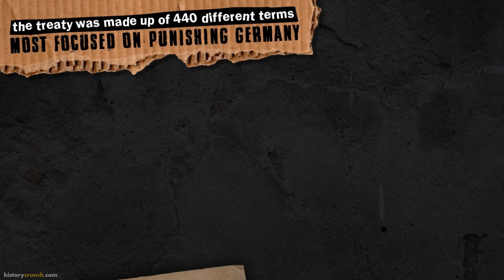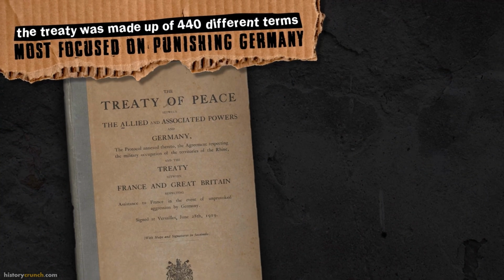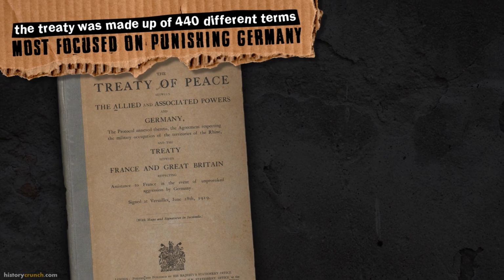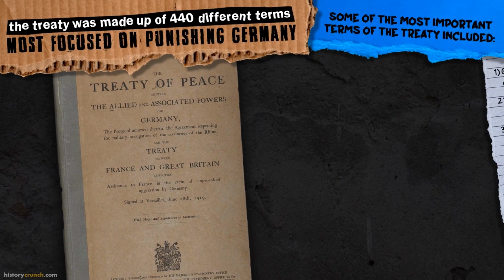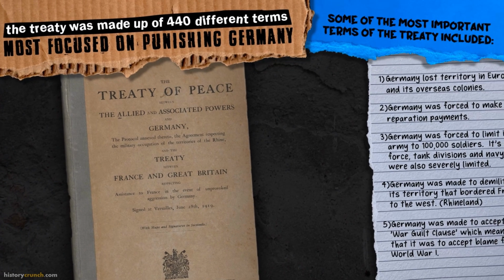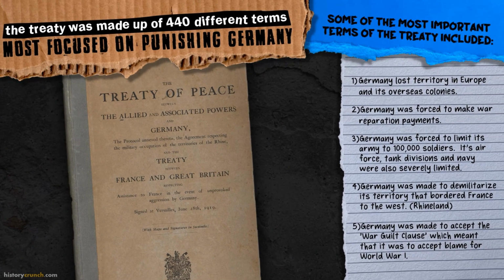Treaty of Versailles - Video Infographic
The signing of the Treaty of Versailles was one of the most significant historical events from the first half of the 20th century.  First, it formally ended World War I and laid out punishments for Germany.  While, World War I came to an end on November 11th, 1918 with the signing of the armistice, it was the Treaty of Versailles that truly ended the war.  The treaty was a document that ended the war between the Allied Powers (Britain, France and the United States) and Germany, which was a member of the Central Powers.  The Treaty of Versailles was signed on June 28th, 1919 in the Hall of Mirrors at the Palace of Versailles in France.

For more articles, infographics, educational resources, and other learning tools, visit us